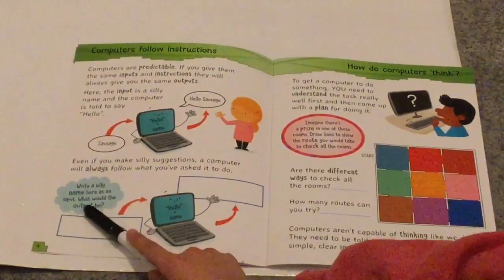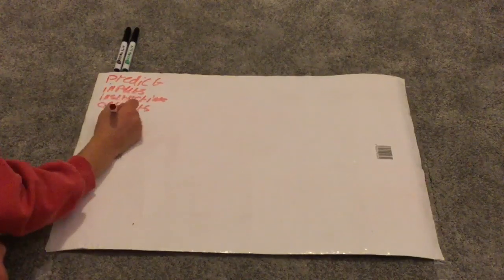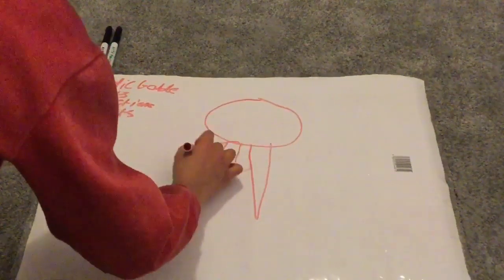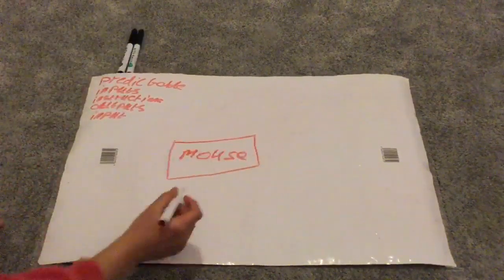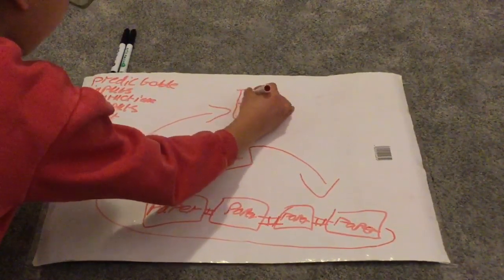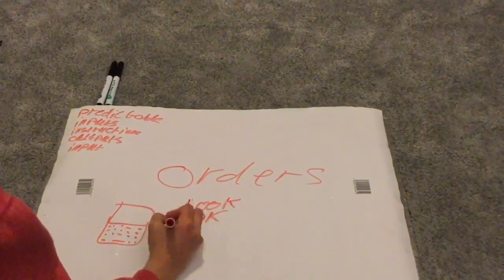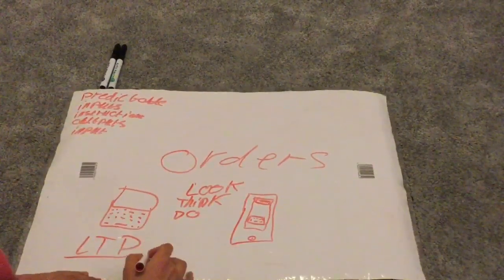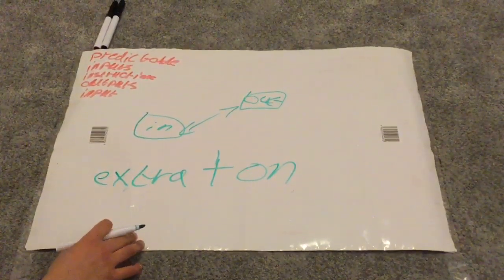simplicity of logic and data easier explanation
logic and data can teach you lots about the world and you and logic and data is helpful so you can become educated on science and other subjects like coding and then you can become successful in life then you can know lots about computing. .